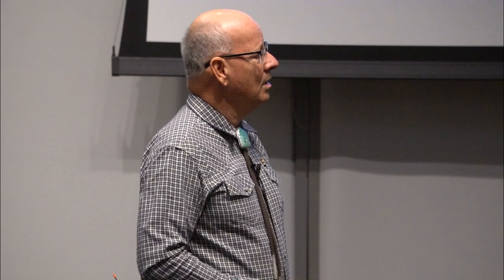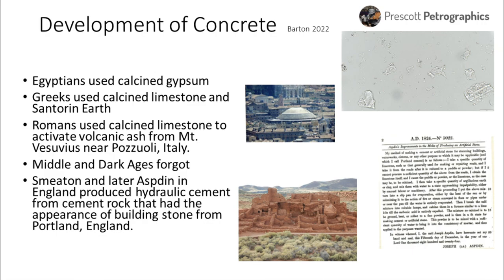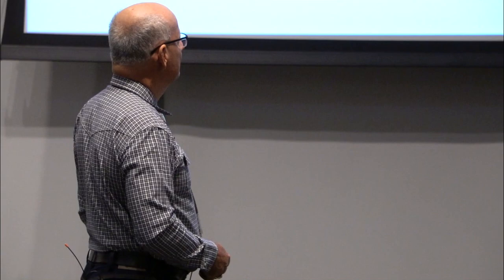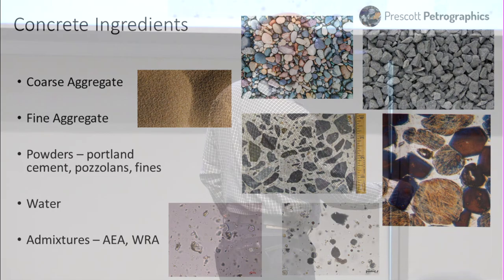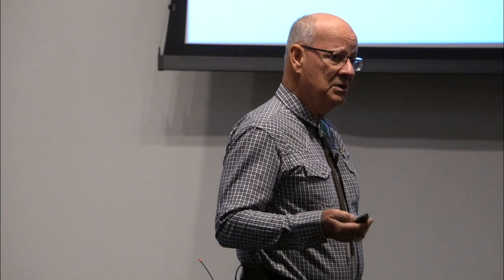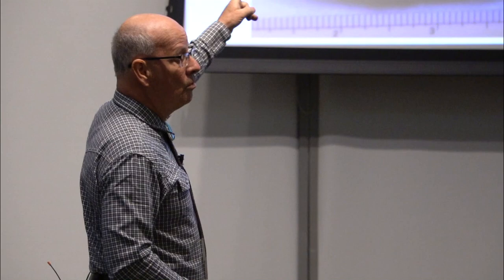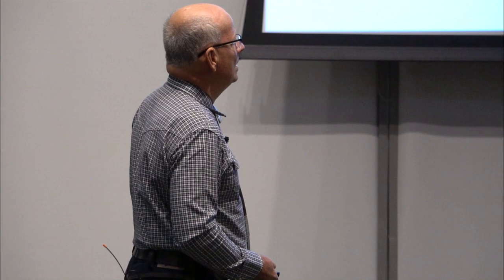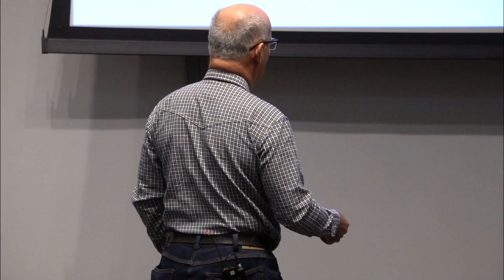The Geology of Concrete with John Fox (DGLS)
YC Library's Distinguished Guest Lecture Series, Oct 5, 2023

This lecture examines the origin and nature of concrete with a focus on the geological materials that make up this important material.  The lecture includes an overview of the forensics of concrete failures.

John Fox is a geologist with over two decades of experience testing materials in the construction industry. John taught mineralogy and petrology at the University of Akron and is currently a geology instructor at Yavapai College. John runs a local testing laboratory examining rock, pozzolans, and concrete.

Lecturer: John Fox
Hosted on Prescott Campus Library